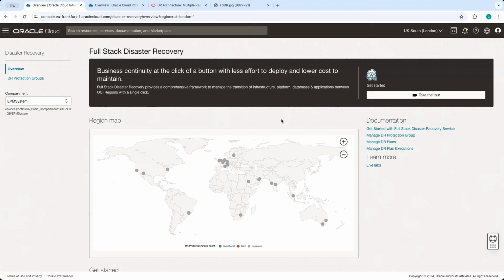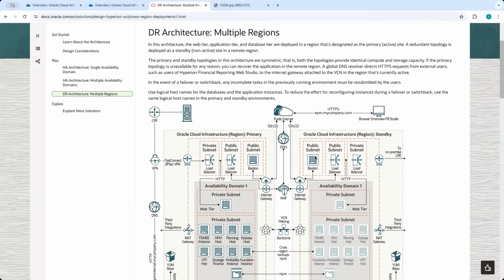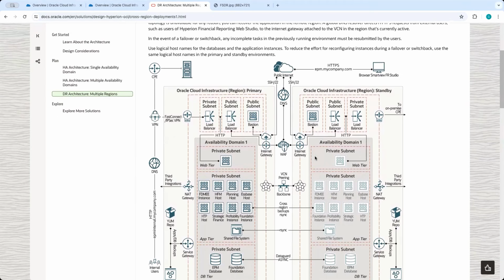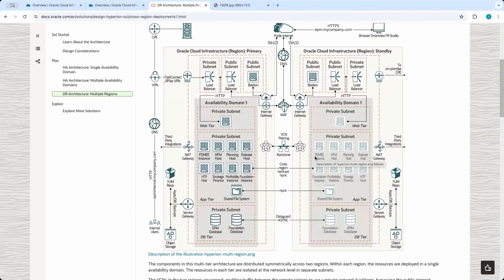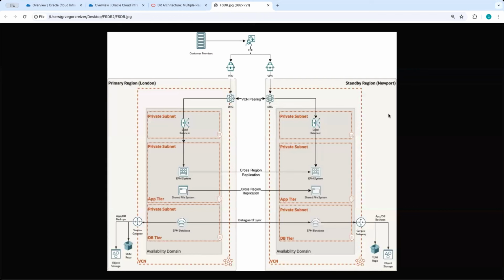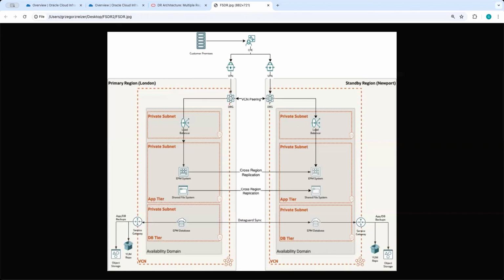Deploy Oracle Enterprise Performance Management(EPM) for Disaster Recovery (video 1)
This is the first video in a series of videos explaining how to configure Full Stack DR to manage the recovery of the Oracle Enterprise Performance Management(EPM) system deployed for DR across two OCI regions.

Grzegorz Reizer, our Oracle EPM specialist, explains how to install, configure, and deploy Oracle EPM and other dependent components for DR across two OCI regions. Oracle EPM and other components must be deployed for DR before you can configure Full Stack DR to orchestrate fully automated transitions of Oracle EPM workloads between regions.

Refer to the below link for more details:

1. Multi-region reference architecture for Hyperion EPM systems
2. Disaster Recovery for Hyperion EPM System
3. Full Stack DR scripts Location 1
4. Full Stack DR scripts Location 2
6.
7. Full Stack DR- Documentation
8. Full Stack DR user-defined scripts